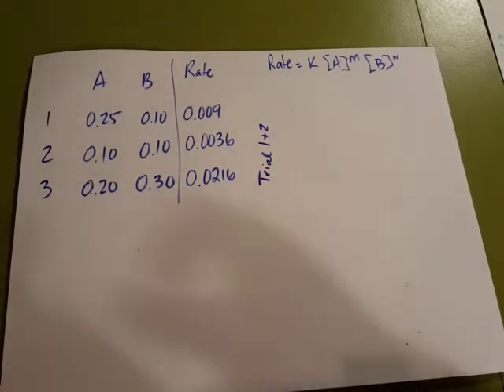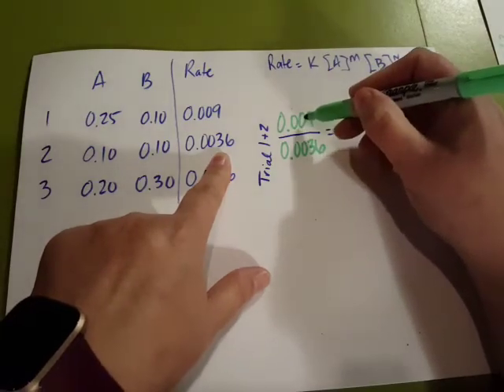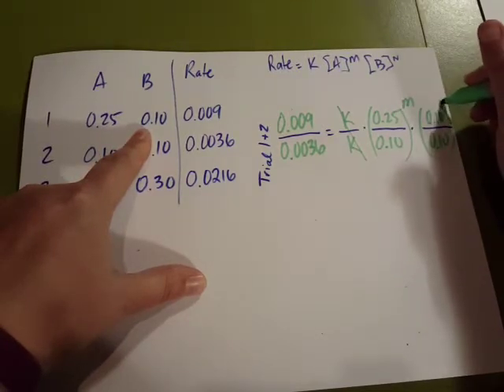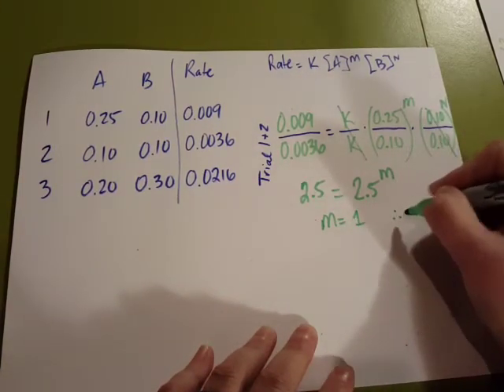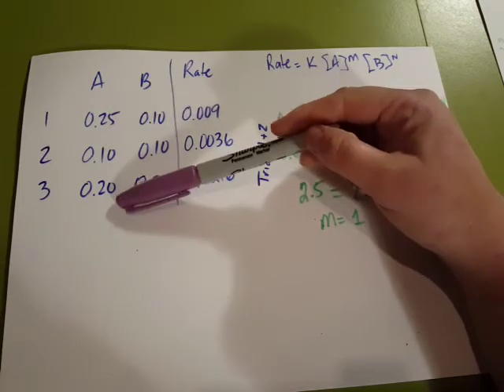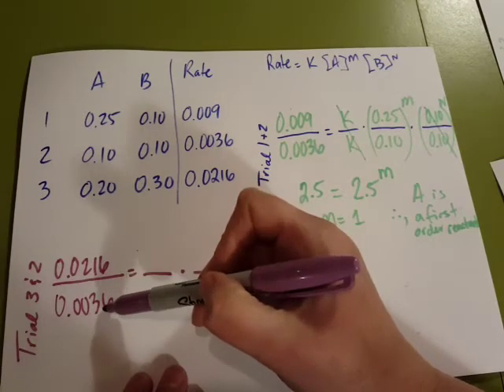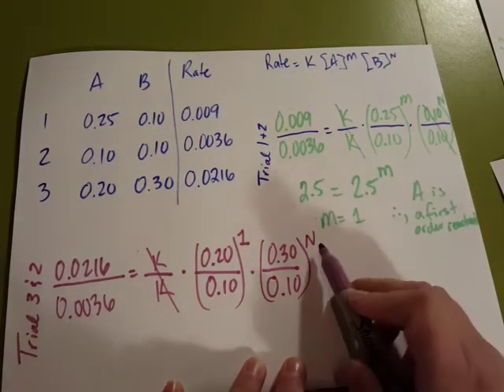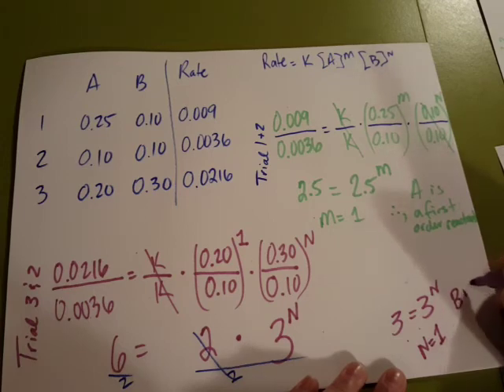Chem RateLawPt2 AlgebraMethod